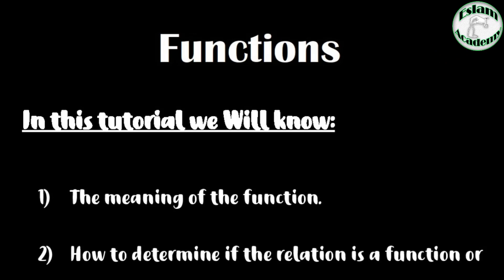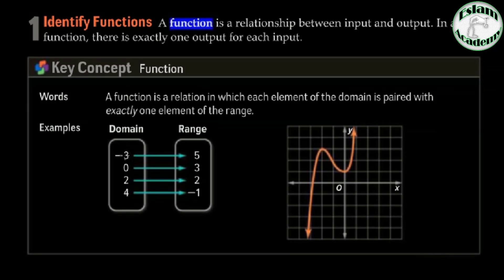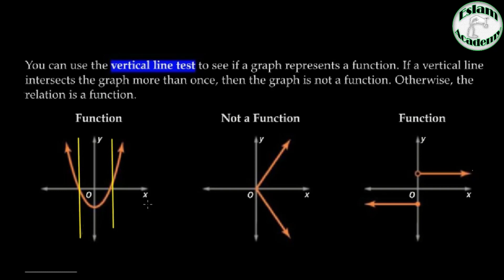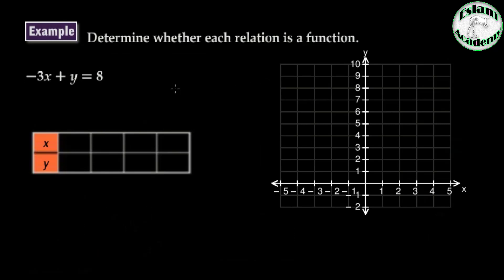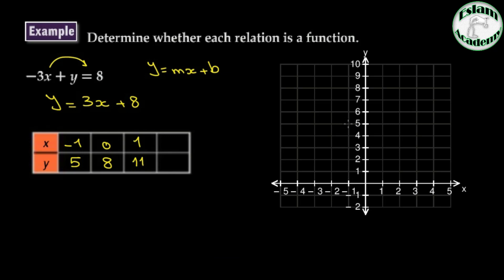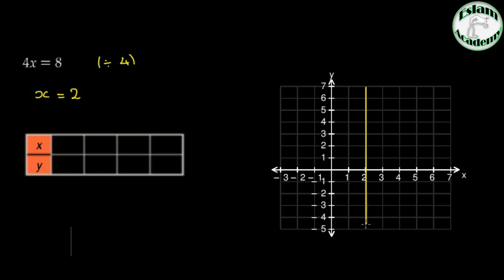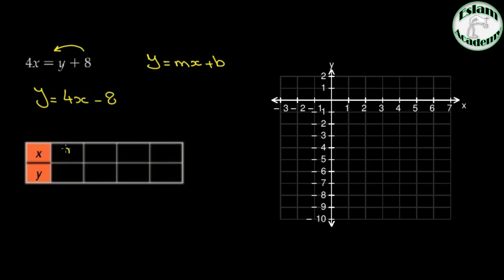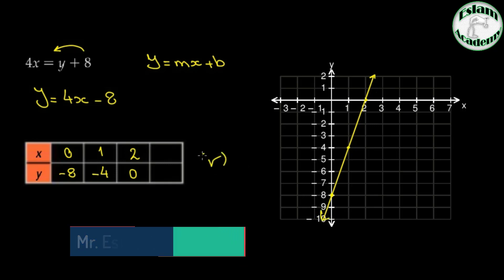Grade 9 – Chapter 1 – Lesson 6 Functions - Part 1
American curriculum
Grade 9 – Chapter 1 – Lesson 6 Functions